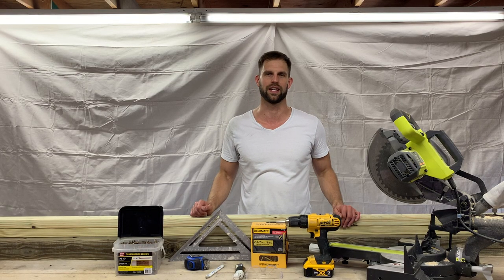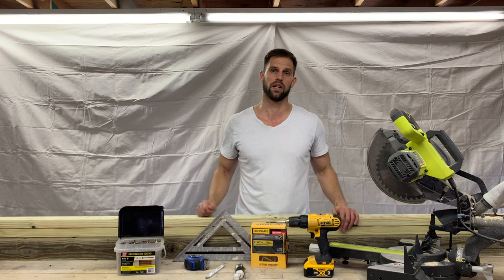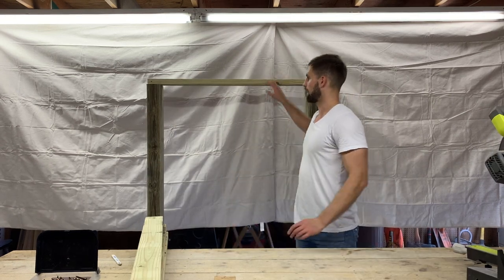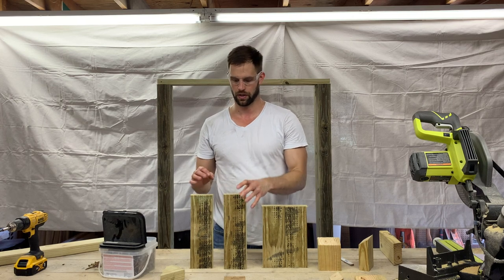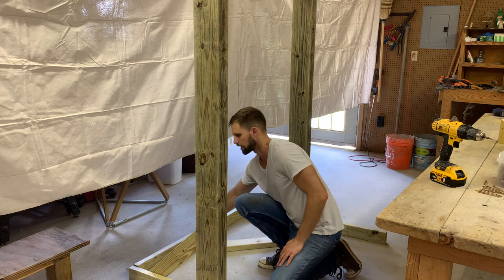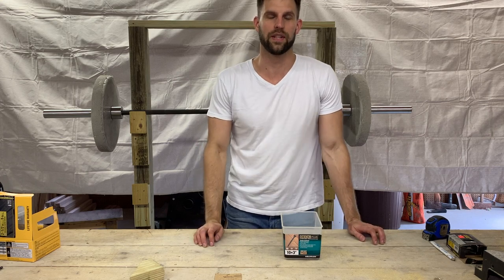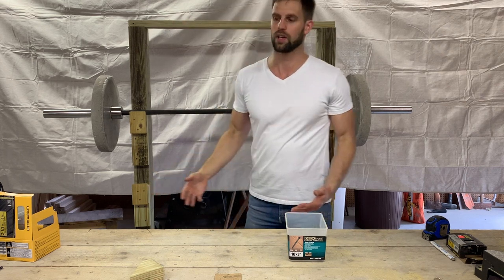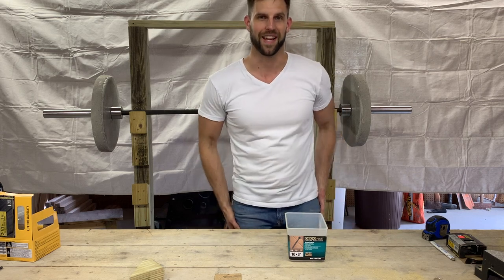Build a Squat Rack!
Construction Materials:
lumber: 4x4x12   cut into two 6' sections (can be taller if desired)
2x4x12  cut into four 4' sections  and 2 diagonal braces (24" from long miter point to long miter point)
two 12" sections for squat J-cup plates
two 12" sections for bench J-cup plates
four 5" sections for J-cup guards (33.5 degree miter cut)

Fasteners:

normal 3" construction wood screws for all basic junctions
high grade (at least 3") deck t-25 screws for J-cup plates (Deck-Plus brand)

This is great for normal squats, benchpress and pull-ups.  In the video I tested 500+ lbs with barbell on the squat J-cups and it held up fine.  Use at your own discretion for lifts.  This was built and tested with high grade steel screw fasteners (6 per J-cup plate).  That much weight may not be supported if lower quality screws are used.

"Summer"
"Dreams"

"Endless Motion"